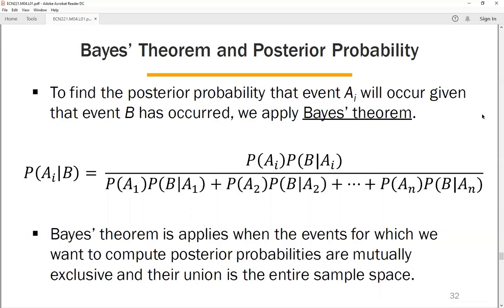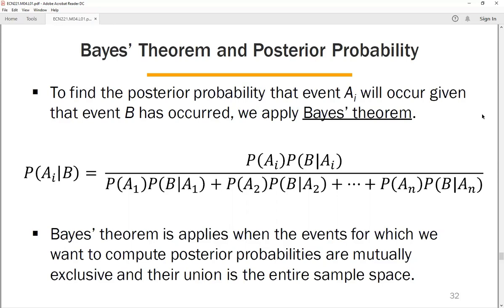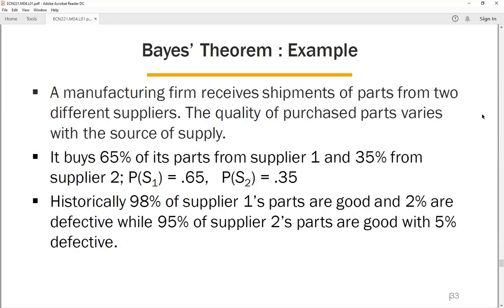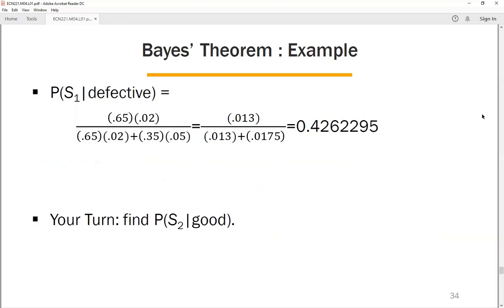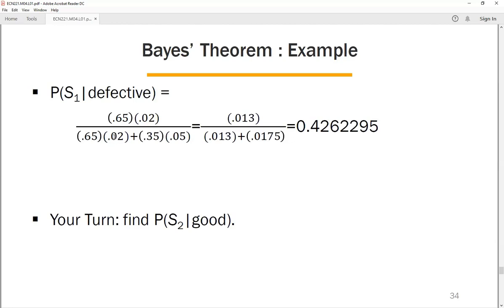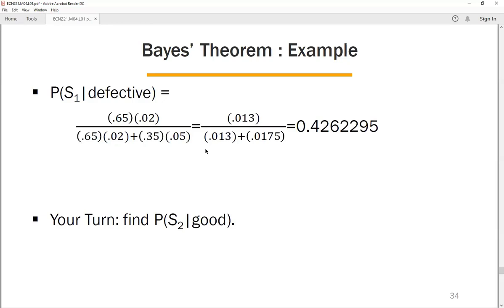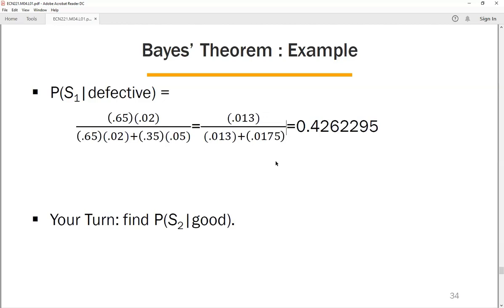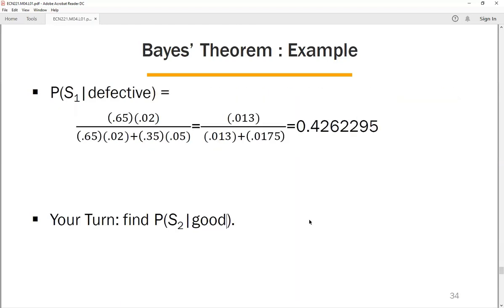ECN221 M04 BayesTheorem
A brief discussion of Bayes' Theorem with an example.